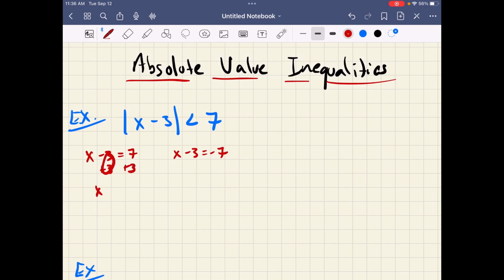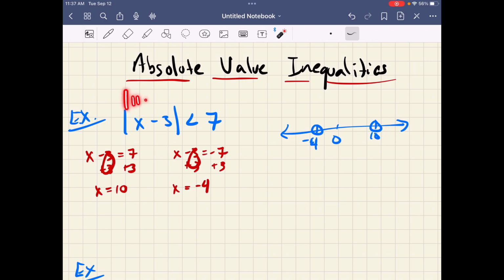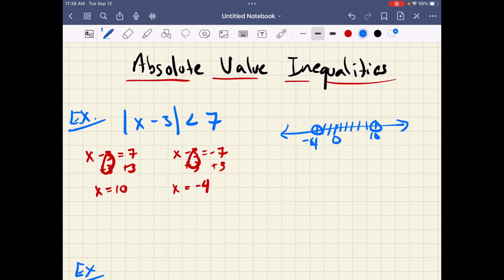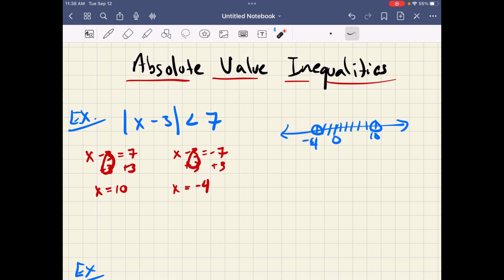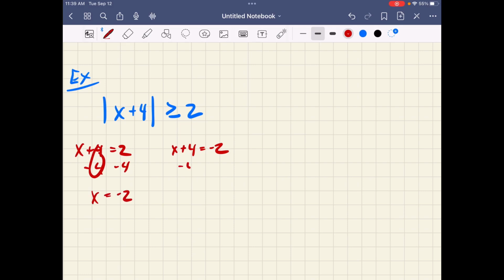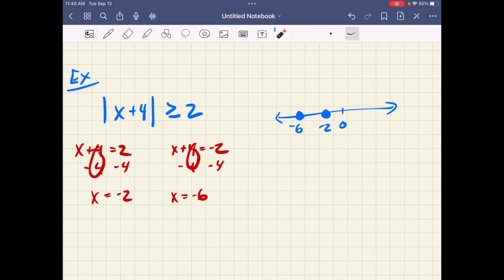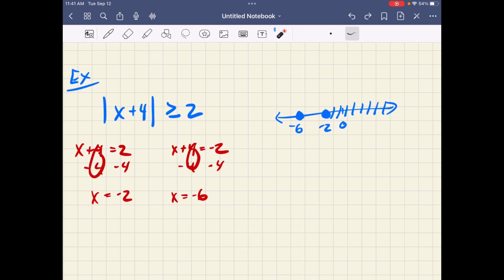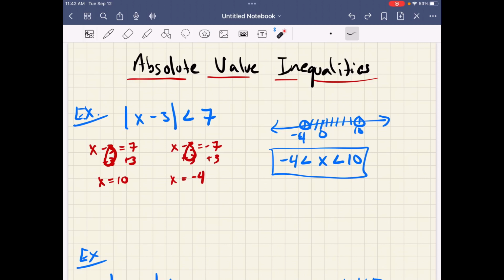Absolute Value Inequalities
This video show show to solve absolute value inequalities using a number line.